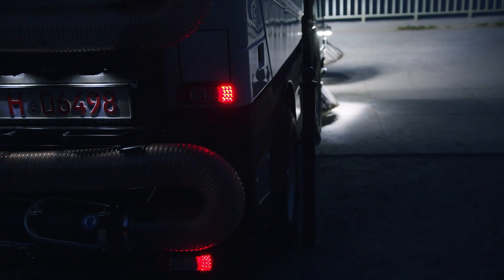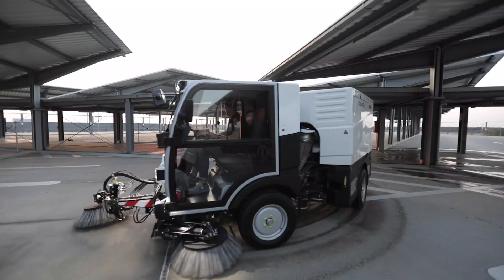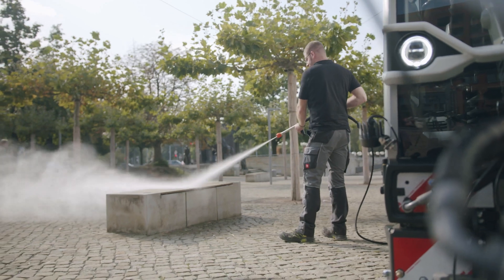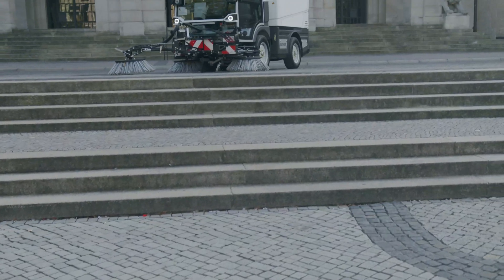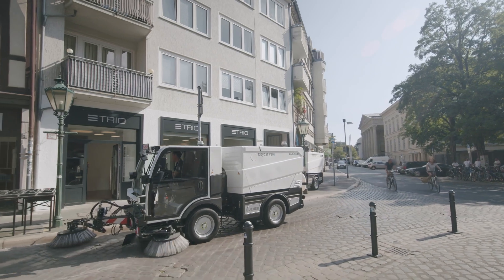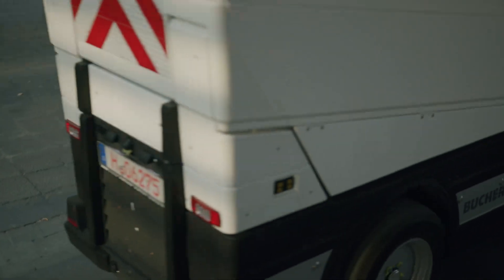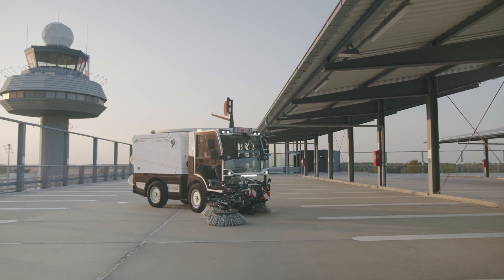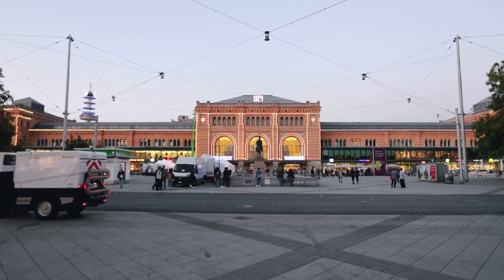Bucher CityCat V20 series - Product overview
The Bucher CityCat V20 series of compact articulated sweepers brings the highest sweeping and suction performance with low emission values to the 2 m³ class, which is particularly important in inner cities. It comprises four sweepers with different drive systems (electric and diesel) and is also available in the 3.5 tonne class, which can be driven with a normal car licence.